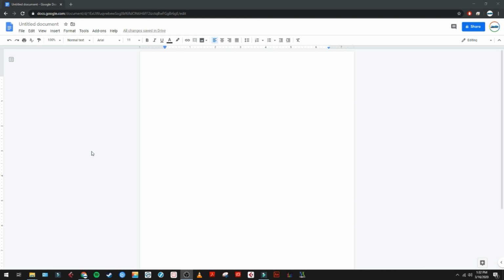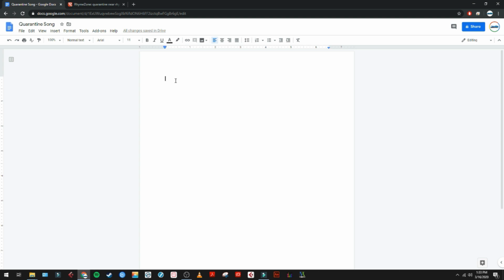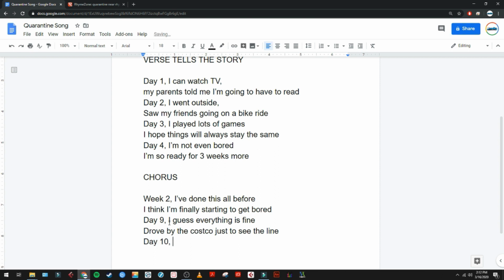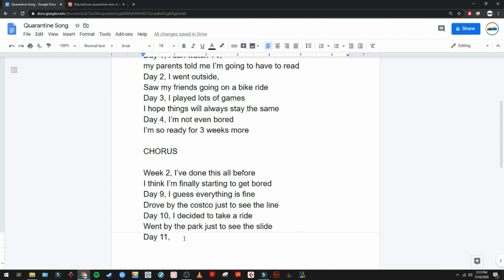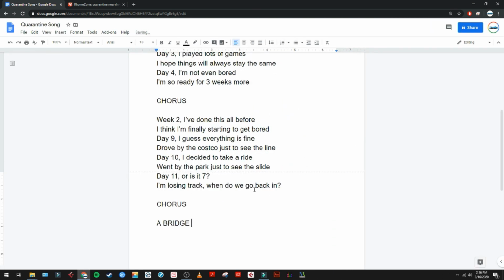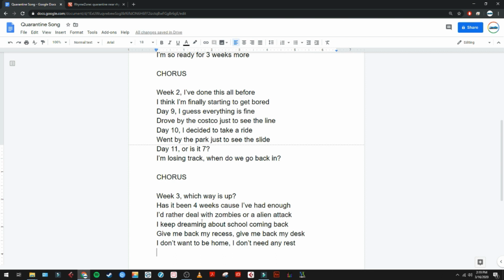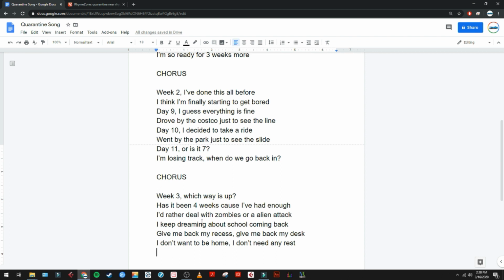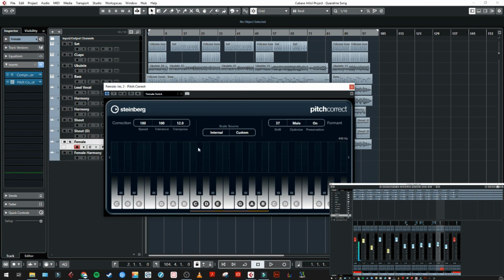Quarantine Song | Writing and Recording an Entire Song!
I don't know if I'm going to hold myself to that but I'm 1 for 1 so far.
I wanted to show off the process of starting with nothing but a word and slowly molding it into a finished product.